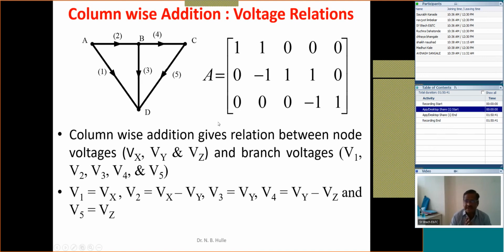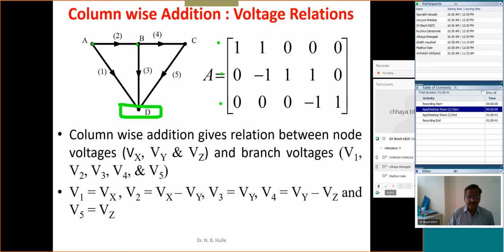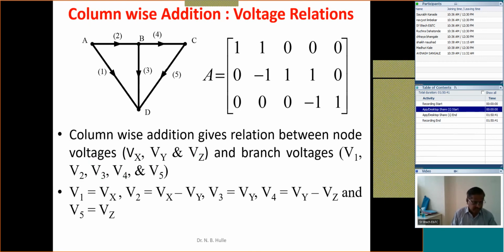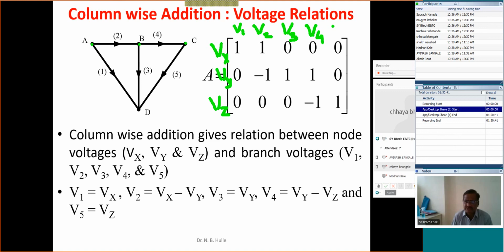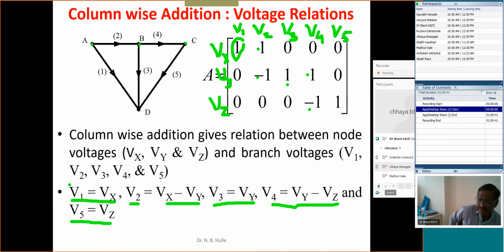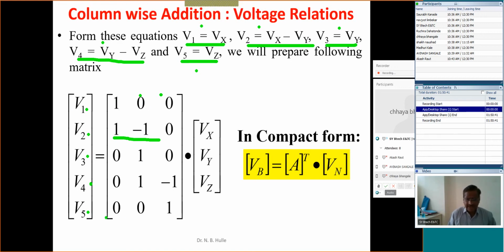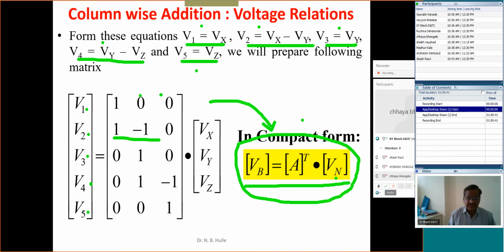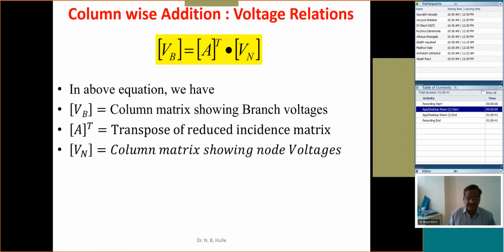How to find voltage relations in Reduced Incidence Matrix by Dr. Nagnath Hulle